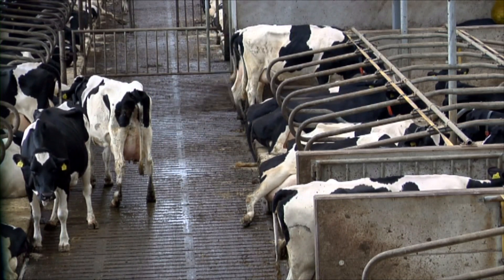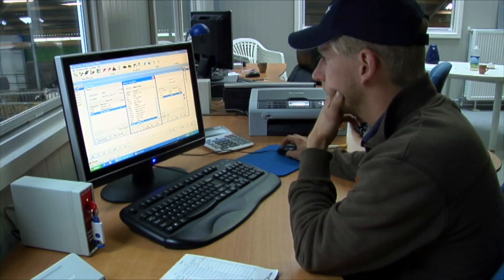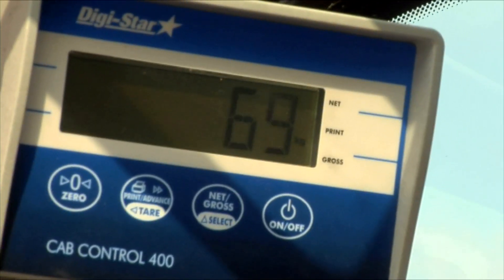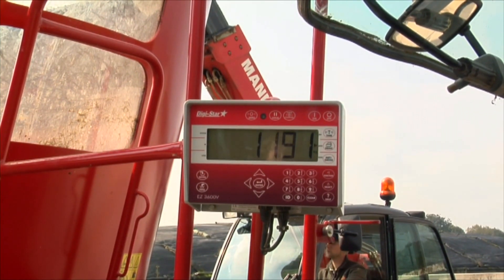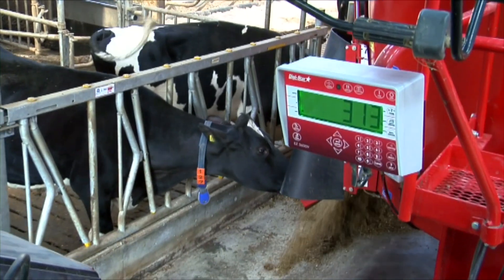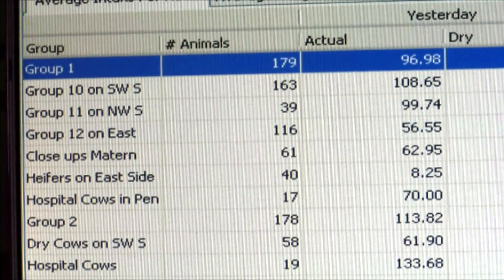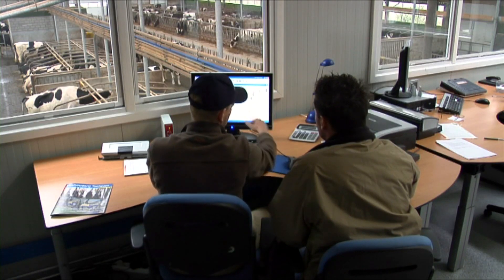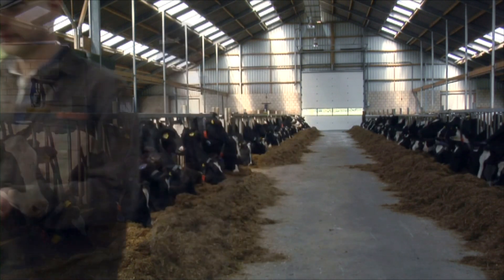TFM Tracker - feed management software | TRIOLIET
Tegenwoordig wil je als agrariër inzicht hebben in de hoeveelheid voer die je voert en de kosten die je maakt. TFM Tracker is een voermanagementsysteem dat helpt de perfecte afstemming te maken voor het voeren. Maak passende rantsoenen voor verschillende groepen dieren. Zo kun je elke groep het juiste voer geven en de juiste hoeveelheid toepassen. Stuur draadloos de gegevens vanaf de computer naar de weegindicator op de voermachine. Hiermee reduceer je de hoeveelheid restvoer, verlaag je de voerkosten, vergroot je de efficiëntie en verbeter je de productie. Overal ter wereld heb je online toegang tot het TFM systeem. Zo kan men op afstand toch gegevens aanpassen en het optimale resultaat samenstellen.

Heutzutage möchten Sie als Viehhalter wissen, wieviel Futter Sie benötigen und wie hoch die Fütterungskosten sind. TFM Tracker bietet Ihnen ein Futtermanagement System zur Kontrolle der Fütterungskosten, Steigerung der Effizienz und Verbesserung der Produktion. TFM Tracker stellt die täglichen Futterkosten dar und erstellt eine Aufzeichnung der Trockensubstanzaufnahme auf Basis der meist wichtigen Nährwerte. TFM Tracker gibt einen klaren Einblick in den Futterstatus im Betrieb. Auf einfache Weise sind die Futterkosten zu kontrollieren und anzupassen für einen optimalen Ertrag aus dem Futter. Mittels ergänzende Tätigkeitsberichte werden Entscheidungen über Futterankauf und Futterverbrauch mit klaren Ziffern unterstutzt. Online Zugang zu Ihren Betriebsdaten für eine komfortable Kontrolle überall auf der Welt.

Modern dairymen want to know what they are feeding and what the costs are. TFM Tracker is a feed management system that provides livestock farmers with a total solution to manage feed costs, promote efficiency and improve production. TFM Tracker shows clearly the relations in programmed rations and fed rations. It offers the tools to reduce differences of up to 20%. It calculates and registers daily feed costs and DM intake which allows dairymen to feed more efficient and accurate and reduce peaks and troughs in production. The farmer has access to the data and feed reports from every device with internet access. Feed management as comfortable as you want.

Les exploitants laitiers modernes veulent connaître la nature et le coût de l’aliment. TFM Tracker est un système de gestion de l’alimentation qui fournit une solution de gestion de coûts d’alimentation, renforce l’efficacité et améliore la production. TFM Tracker établit clairement le rapport entre les rations programmées et les rations distribuées. Il fournit ainsi les outils permettant de réduire des écarts pouvant aller jusqu’à 20 %. Le logiciel calcule et enregistre les coûts d’alimentation et la MS ingérée quotidiennement. L’exploitant laitier peut ainsi gérer l’alimentation plus efficacement et avec précision et réduire les périodes de production en dents de scie. TFM Tracker offre également un outil de gestion précieux, un système d’échange de données en ligne avec des nutritionnistes ainsi que différents rapports reprenant les tendances relatives à l’alimentation et à l’évolution des coûts. Il est possible à vos données et à vos rapports d’alimentation à partir de tout appareil connecté à Internet. Une gestion de l’alimentation aussi confortable que possible.